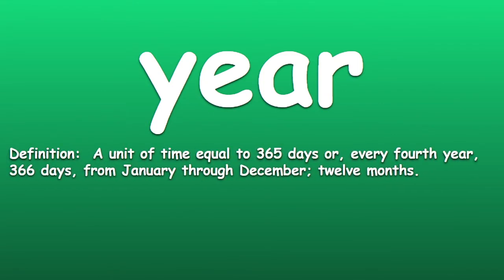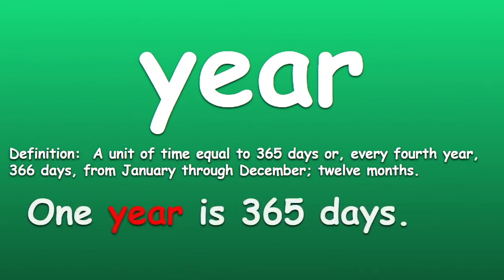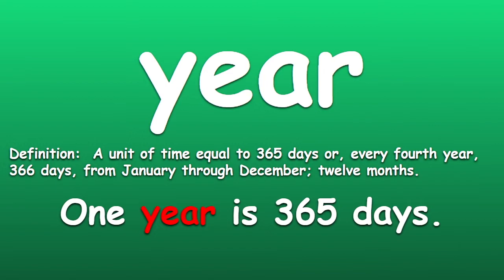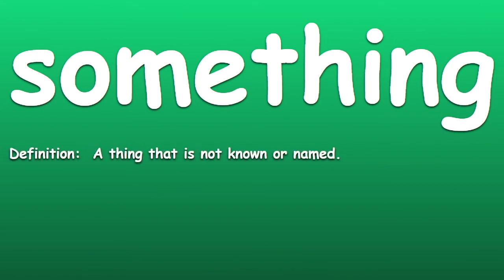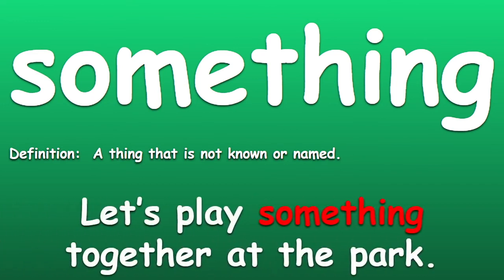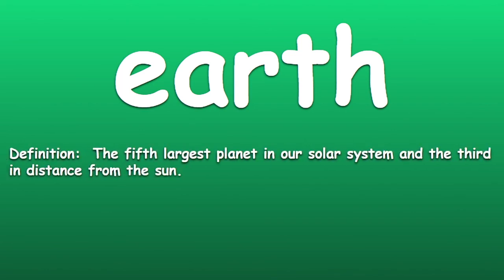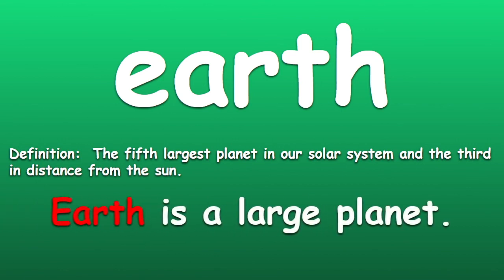Spelling Bee Practice - G1 Words Part 1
CIS Spelling Bee Practice - Grade 1 words (Part 1)

Words come from grade 1 first 100 high frequency words.
(Includes a definition and sentence for understanding)